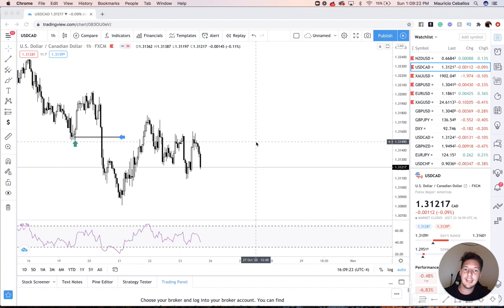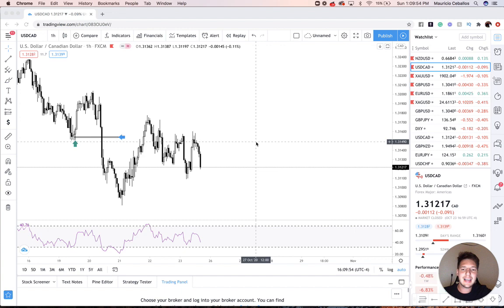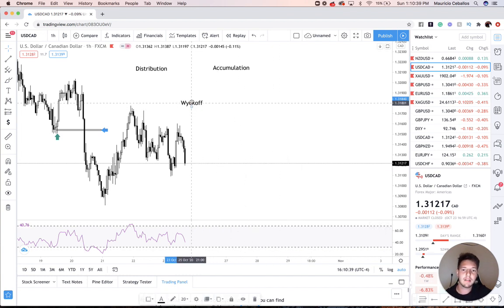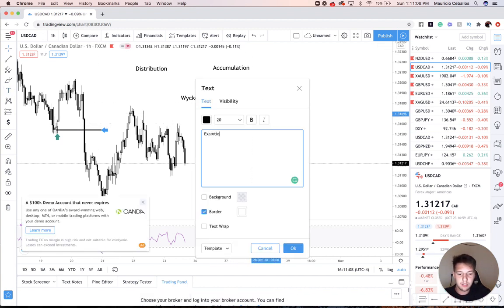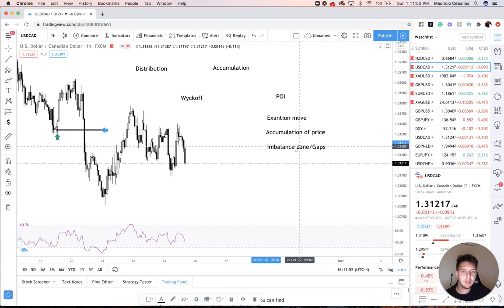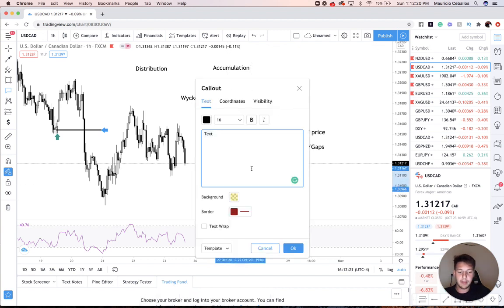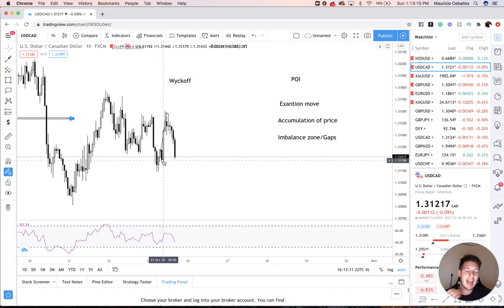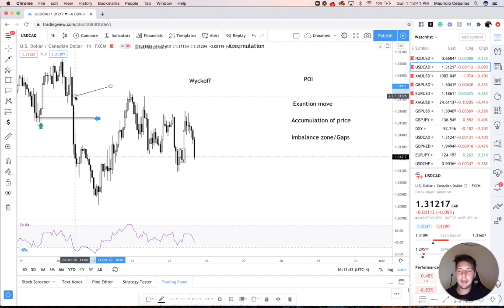Smart Money Concept For BEGINNERS 101 PT1